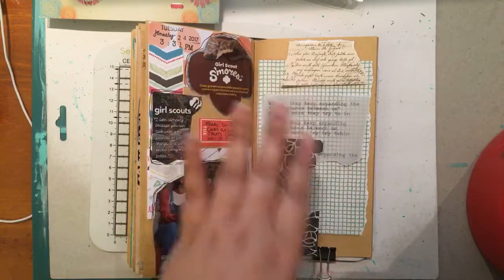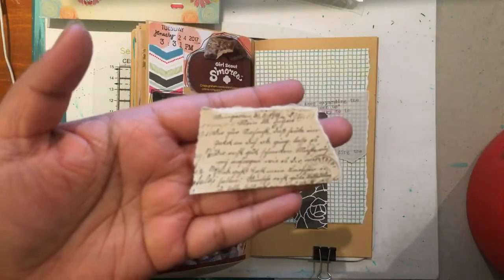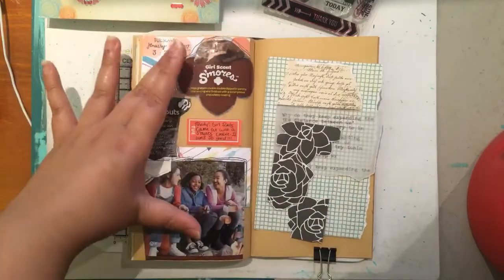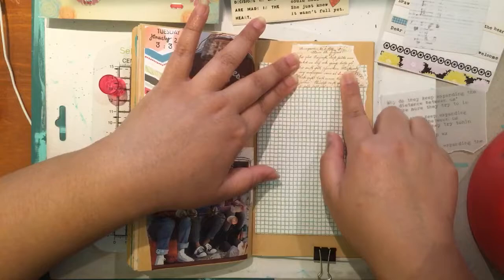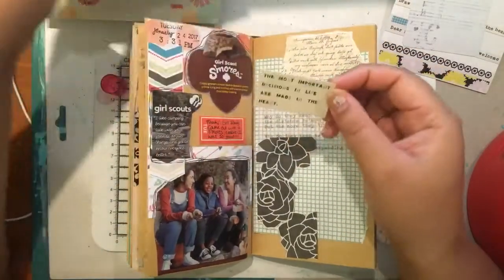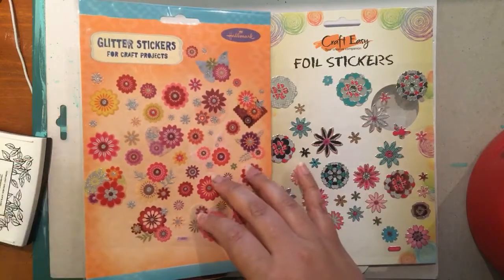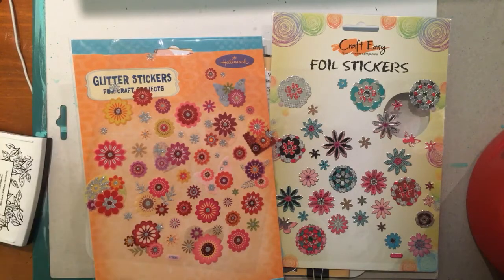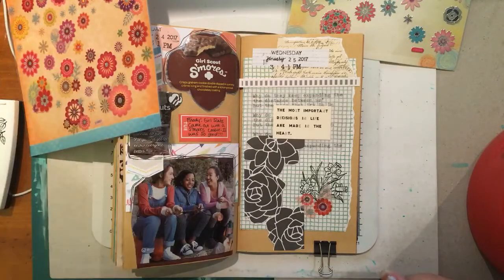Traveler's Notebook Process Video: No Writing (Real Time)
If you're a daily traveler's notebook type of person like me, I'm sure you also have days when you don't want to write at all. However, you still want to have some type of writing for your layout. Using stickers and/or stamps with a quote/word is a great way to get a traveler's notebook layout done without having to do any type of writing.